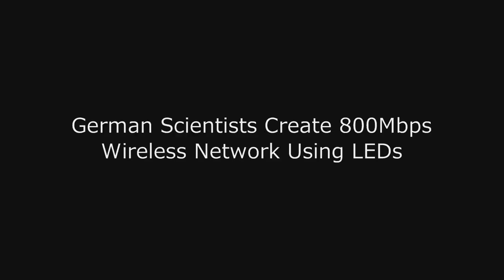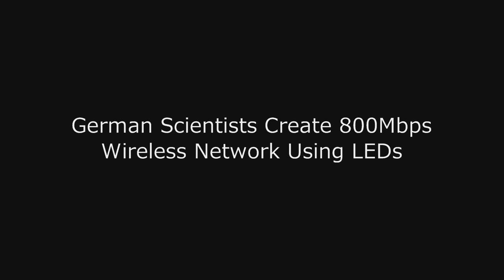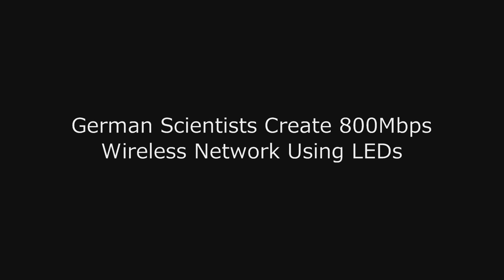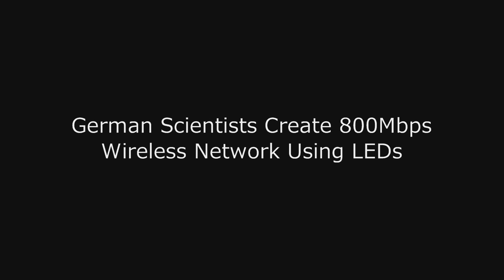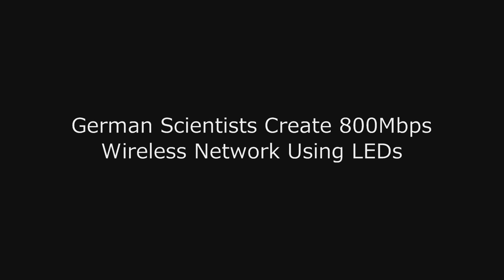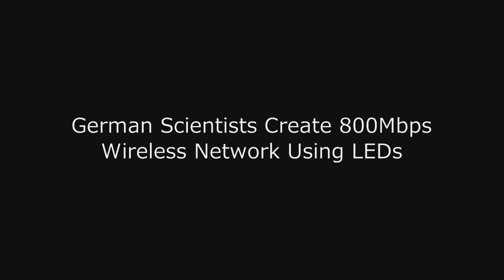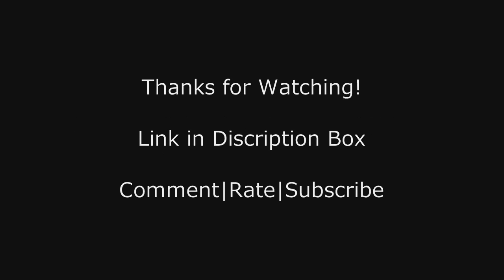German Scientists Create 800Mbps Wireless Network Using LEDs